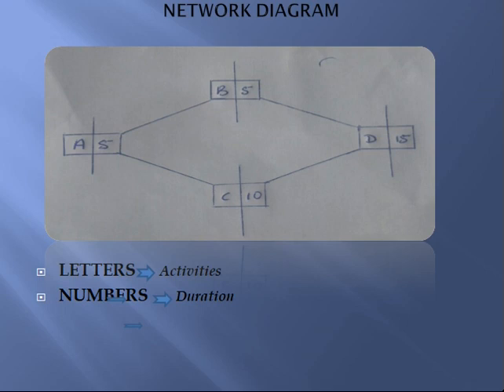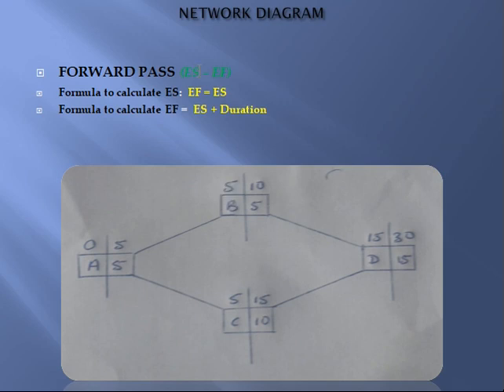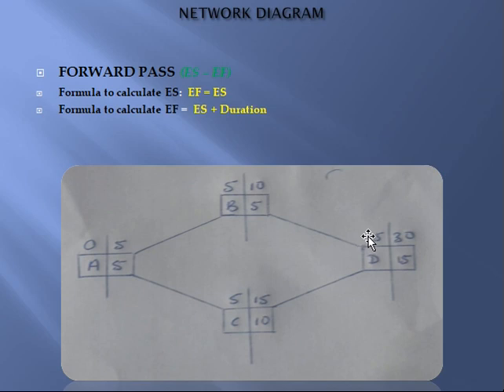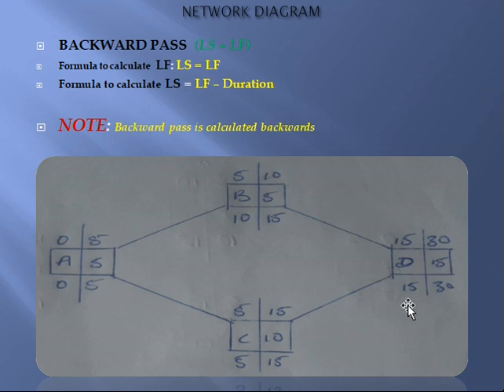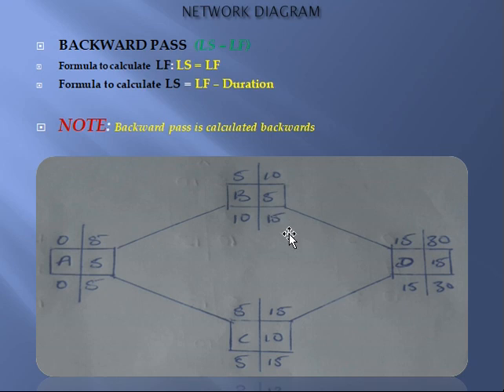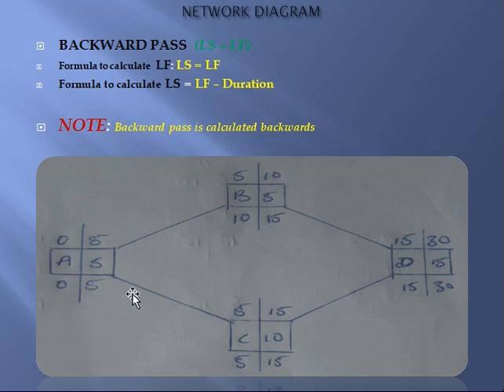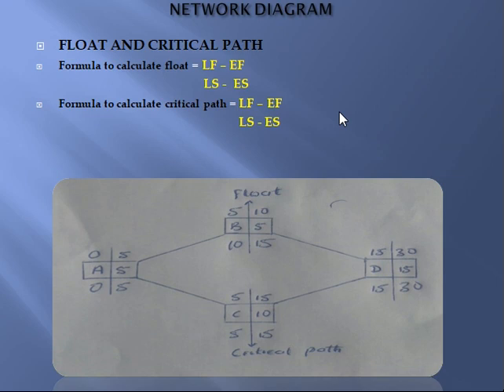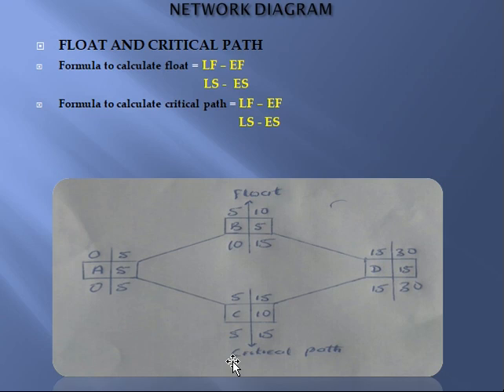Network Diagram 2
Delivered by osha safety consult Nig. Ltd